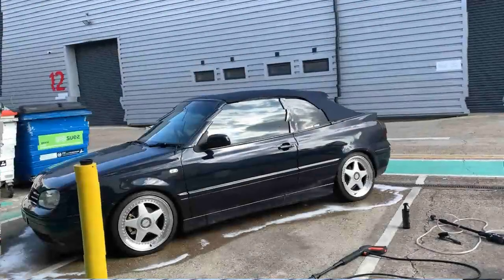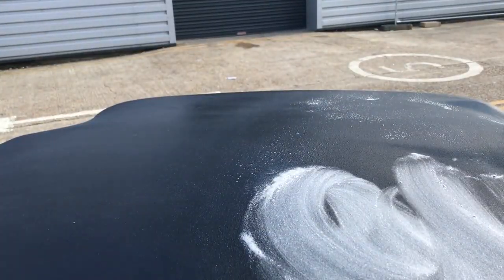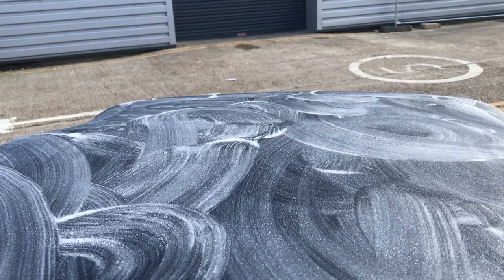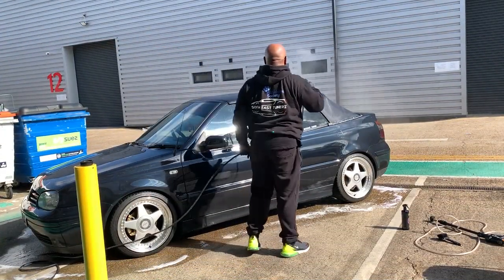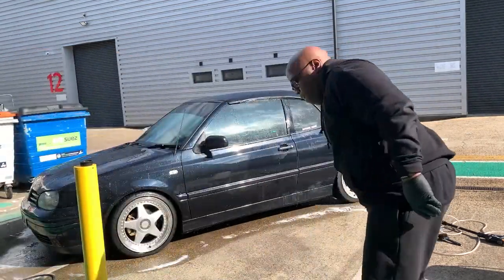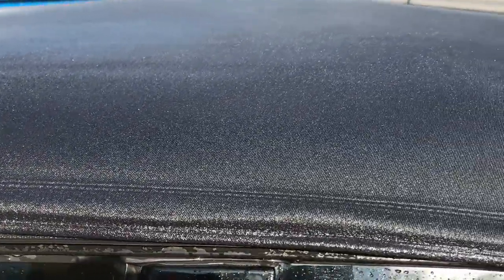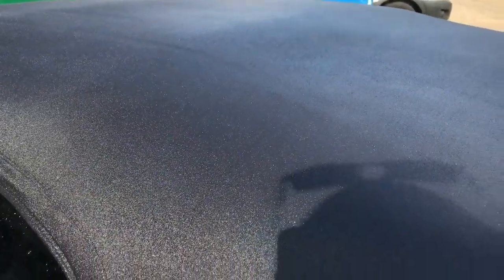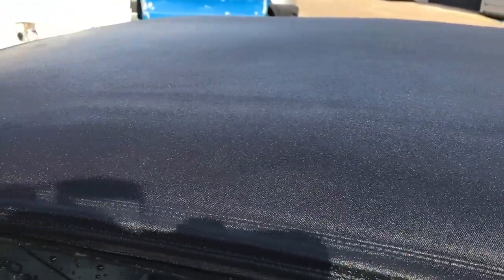SOUTHEAST TUNERZ SOFT TOP CLEANER PART 3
In this video we take a look at, and show you how to use our Soft Top Cleaner. A simple product to use, by first rinsing the soft top, or you can even brush or use a vacuum first and then rinse, spray the cleaner onto the soft top, use a cloth or a sponge to rub the cleaner into the roof creating a foam effect and then rinse off. Another fantastic product in the Southeast Tunerz Valeting Range.